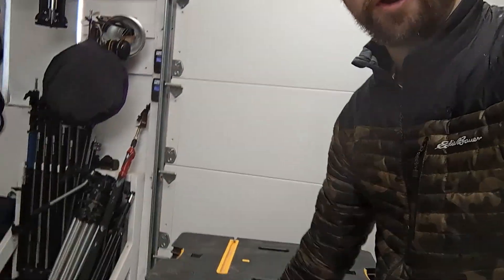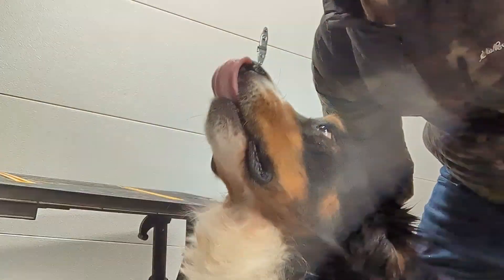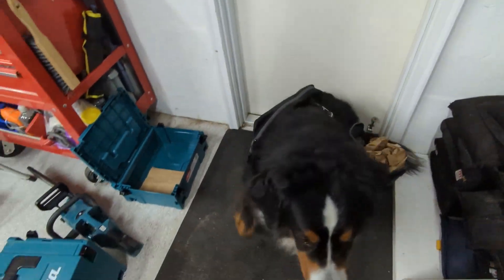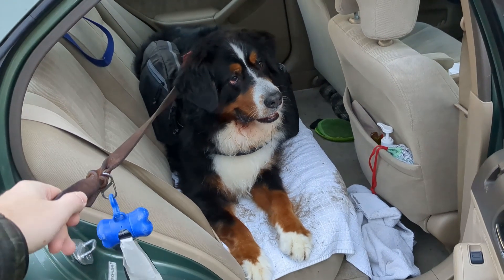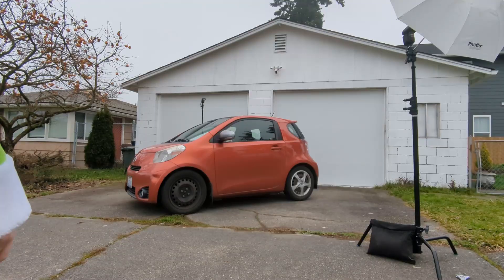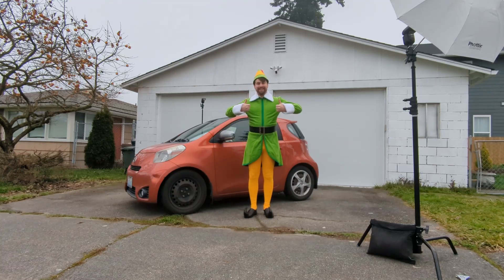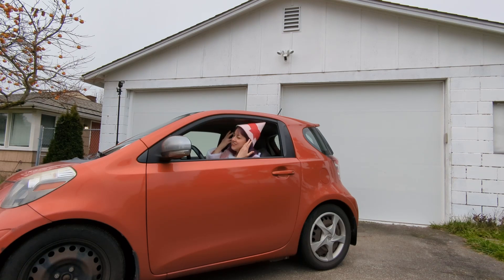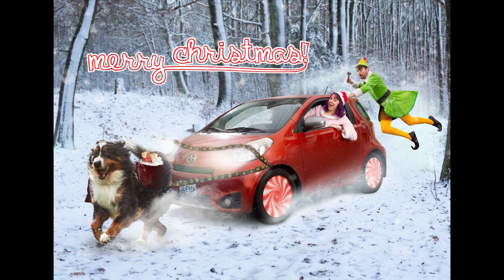Merry Christmas! (Christmas Card Behind the Scenes: 2023)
From Buddy, Jovie, and of course, Bjorn.